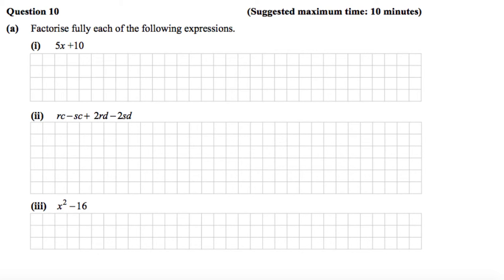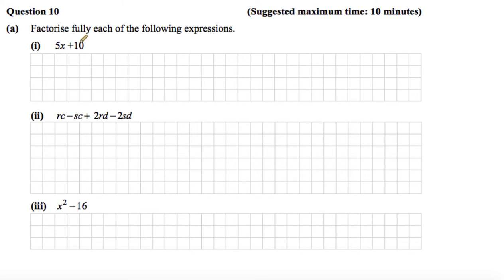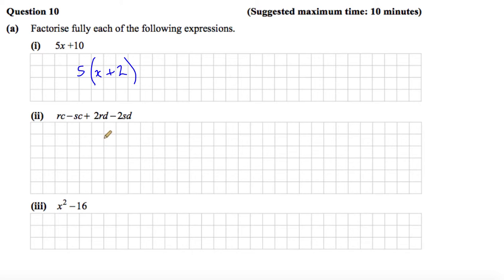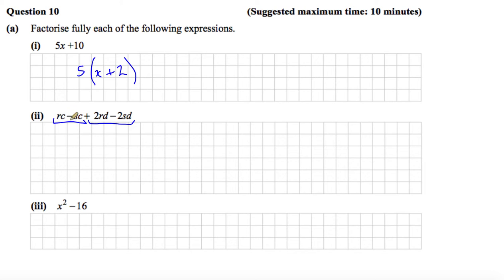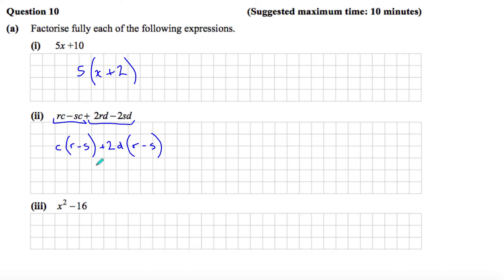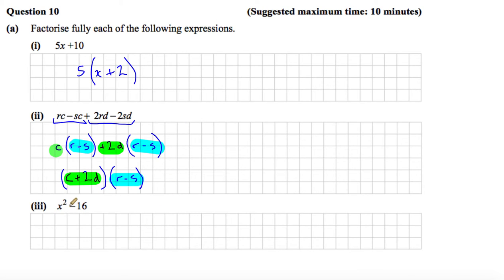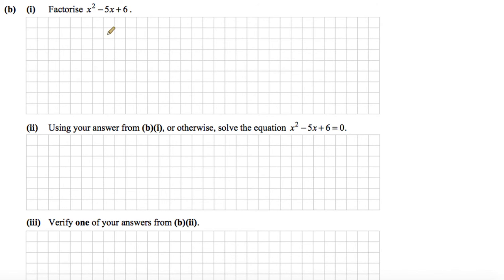2014 JCO P1-Q10